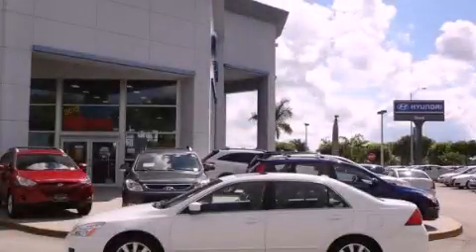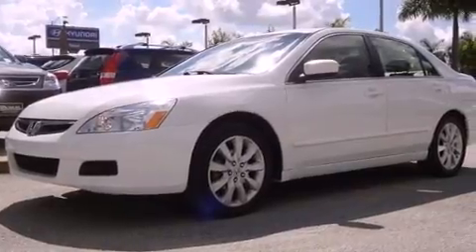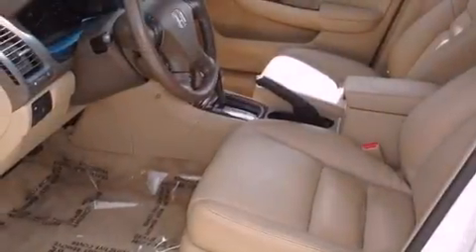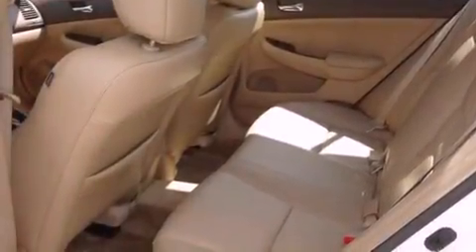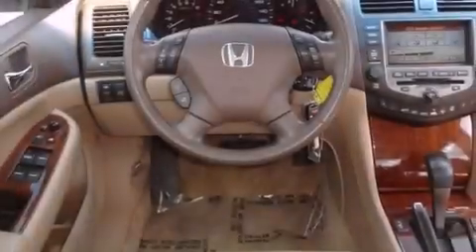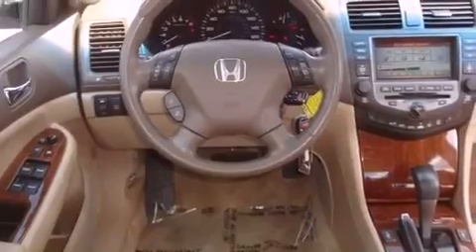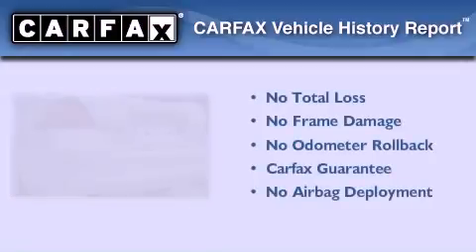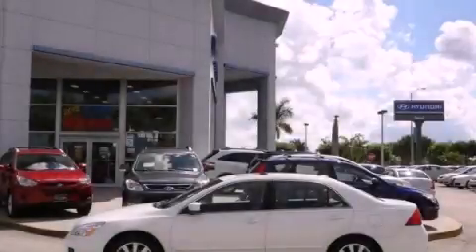2007 Honda Accord Miami FL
Year : 2007
 Make : Honda
 Model : Accord
 Engine : sohc vtec v6
 Trans . : automatic
 Exterior : white
 Miles : 51,455
 Interior : white

 Lehman Mazda

 2007 Honda Accord Miami FL